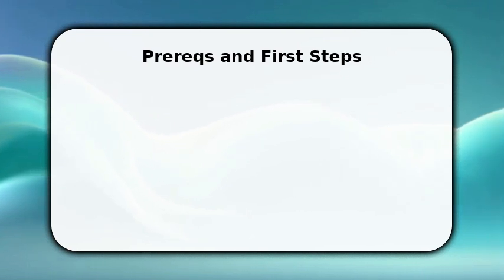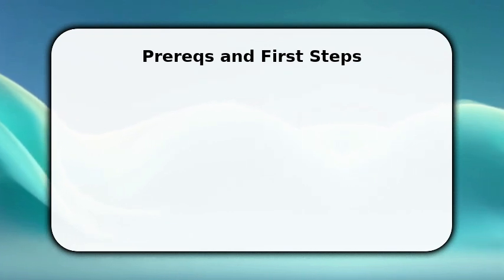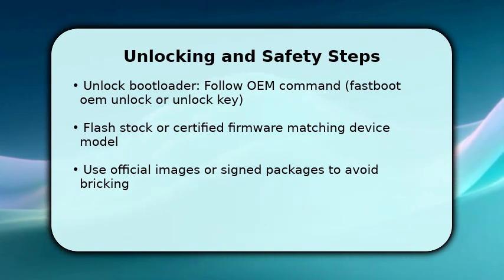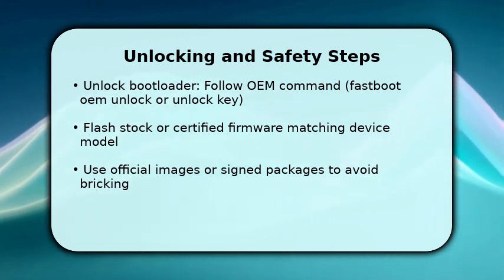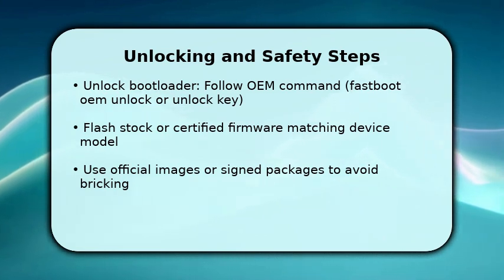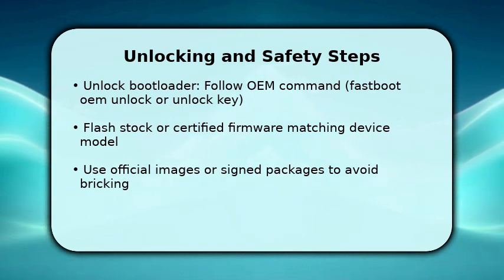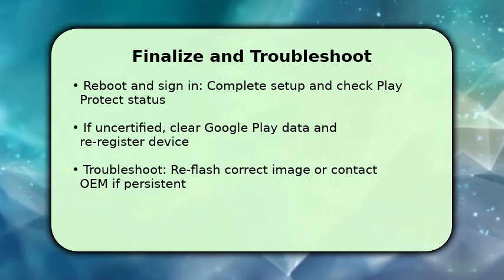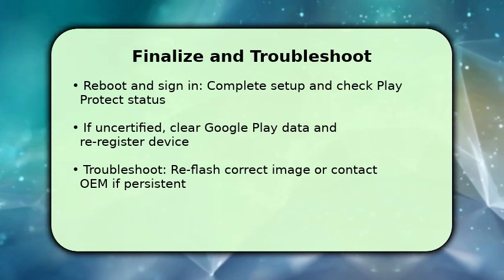How to Fix This Device Isn't Play Protect Certified - Easy Guide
How to Fix This Device Isn't Play Protect Certified - Easy Guide | 🔒 Surfshark VPN Deal — Stay private and secure. $1.99/mo + 3 Months Free ▸

Discover how to address the issue of a non-Play Protected device. This step-by-step guide provides essential tips for ensuring your gadget meets Play Safety standards, enhancing security and peace of mind.

non-play protected, fix play protect certified, device safety checklist, ensure play protection, security measures device